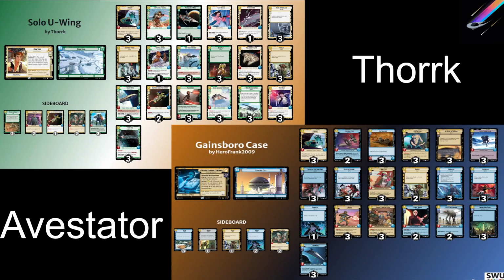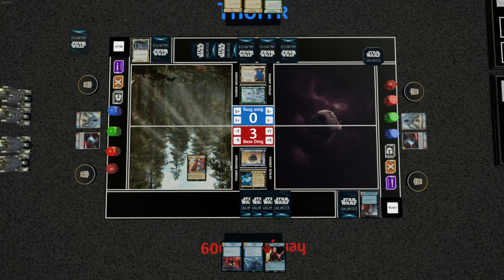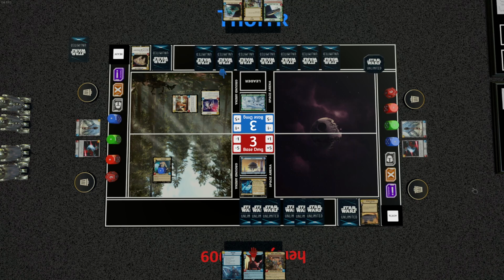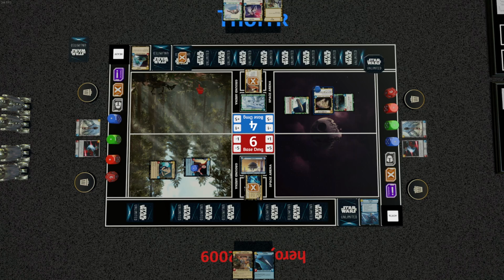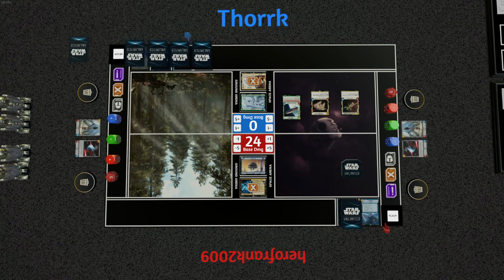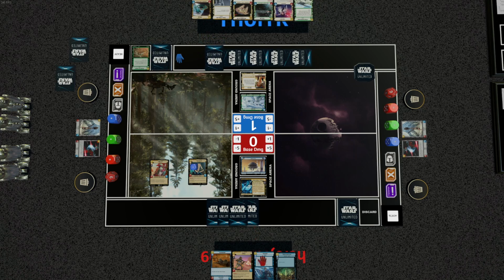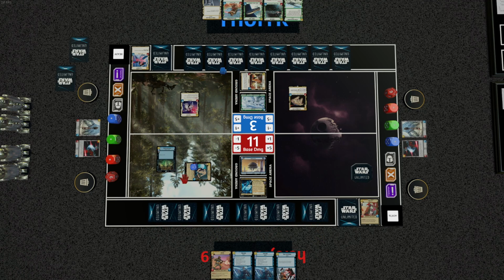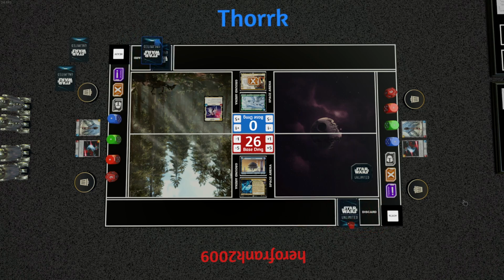TTI League Season 2 Top 16 - Thorrk vs. Avestator - Han vs. Thrawn